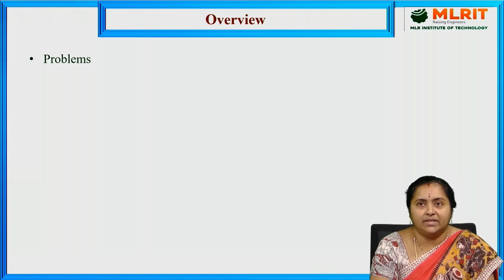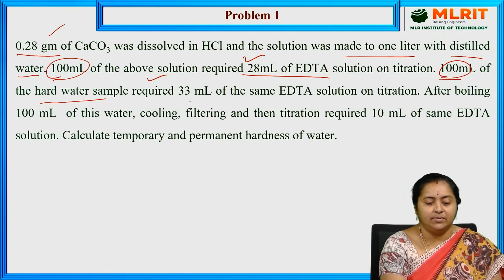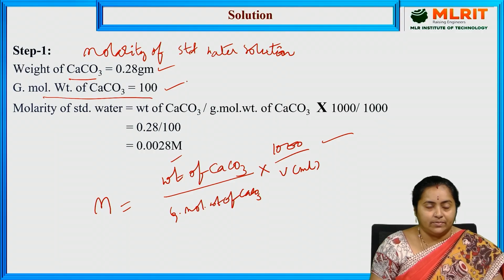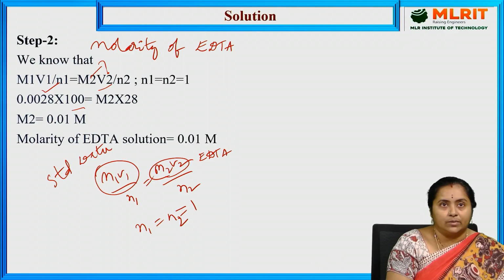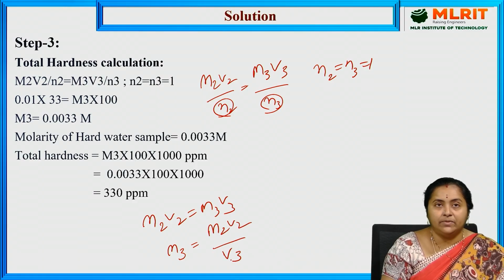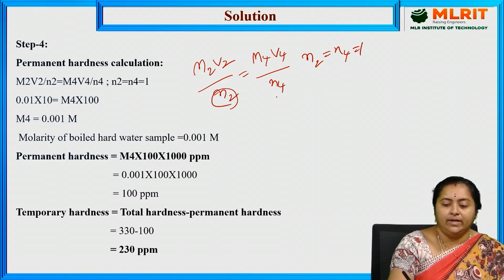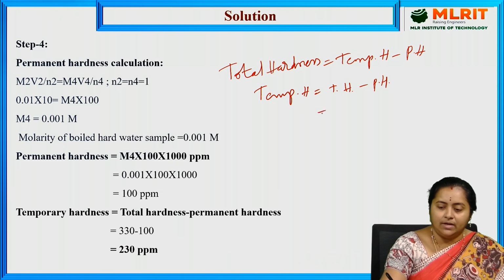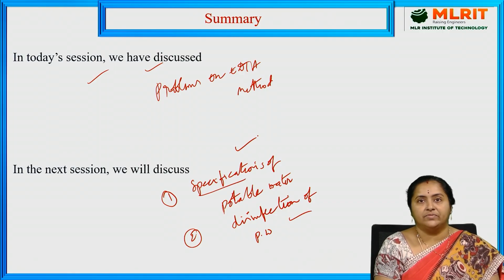LEC14| EC |Water and its Treatment Part-5 Problems on EDTA Method by Dr. V. Hari Priya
LEC14| Engineering Chemistry |Water and its Treatment Part-5 Problems on EDTA Method  by Dr. V. Hari Priya
Assistant Professor
Hyderabad.